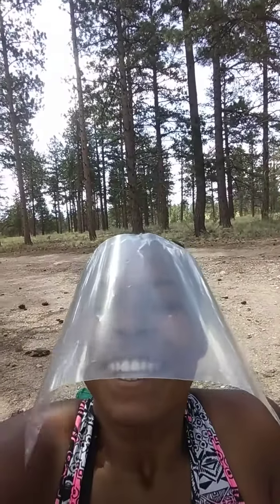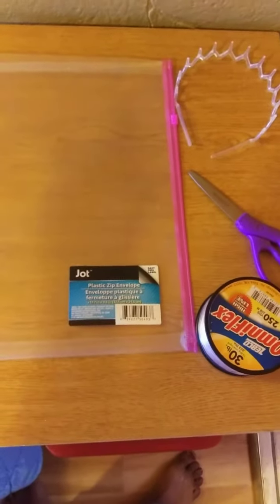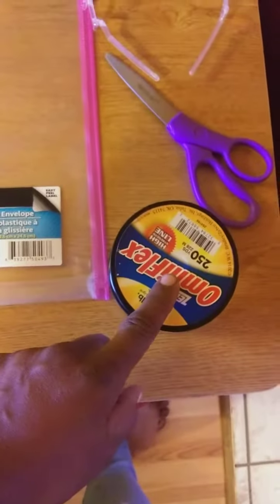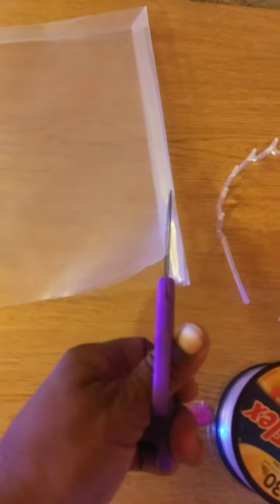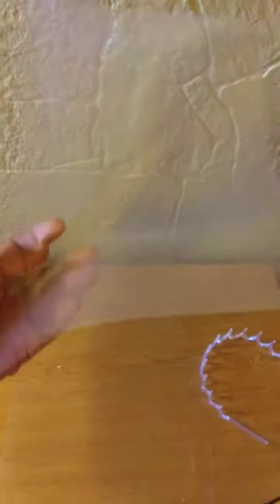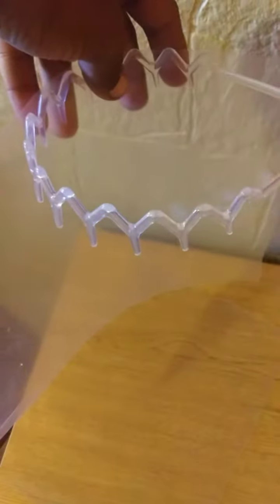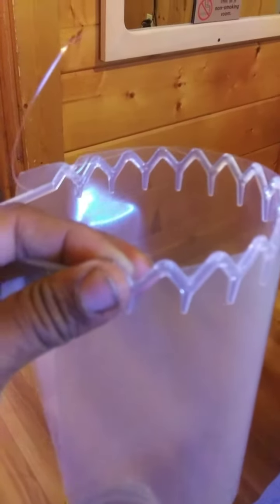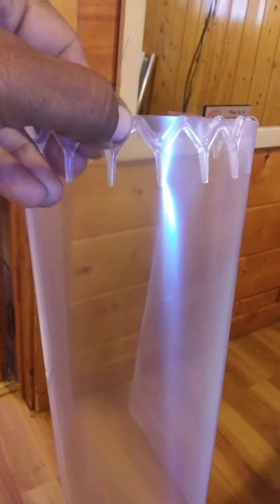How To Make A FACE SHIELD for $2 in only 2 minutes!